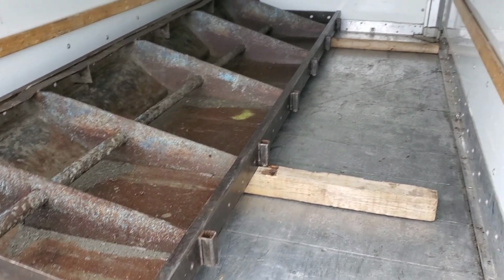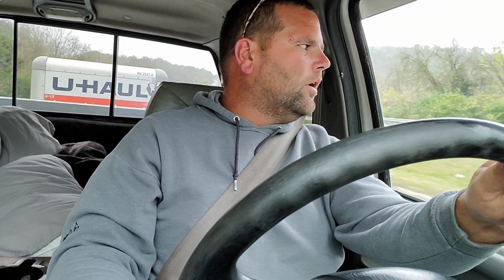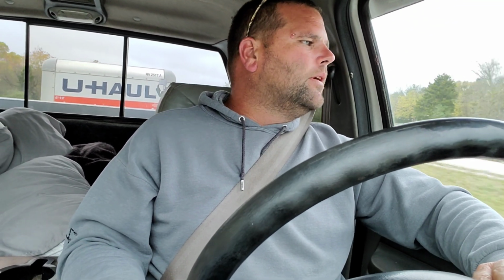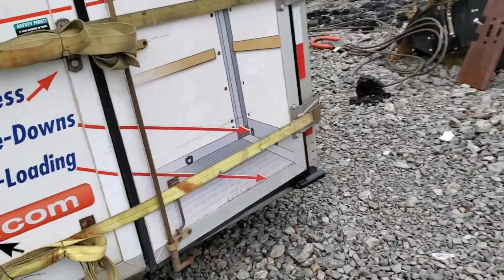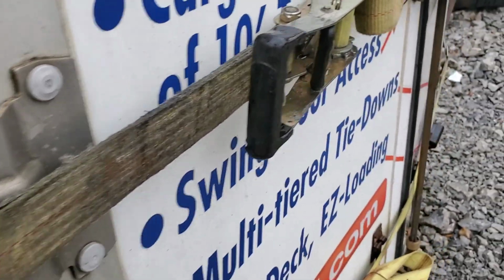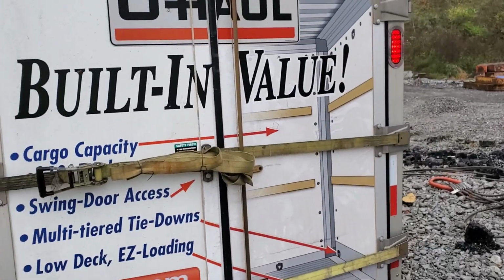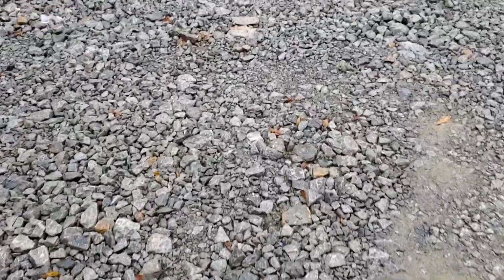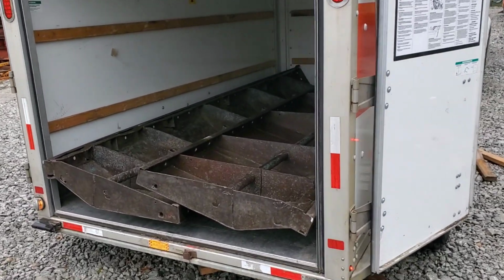Where there's a will there's a way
Hotshot trucking, owner operator, trucking company